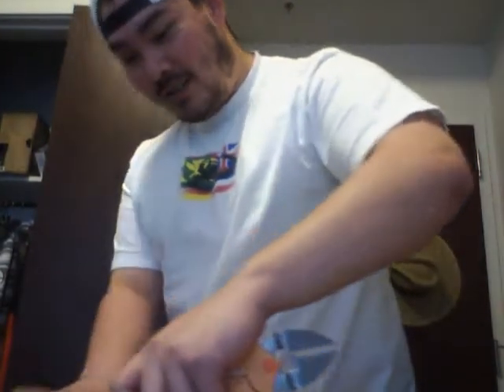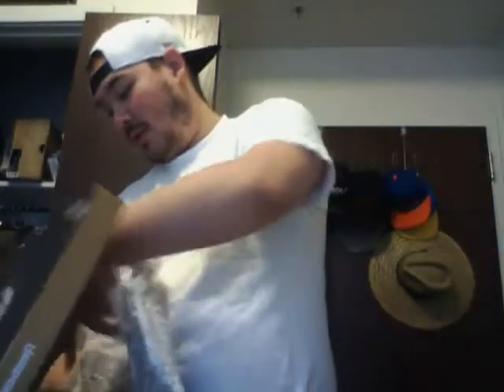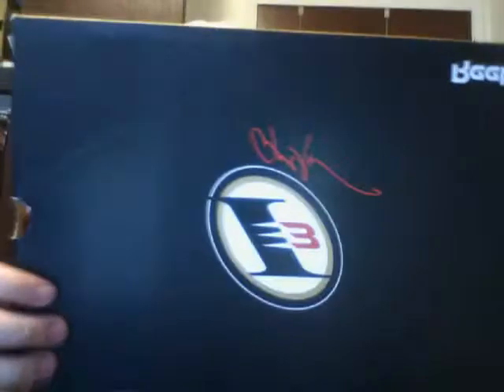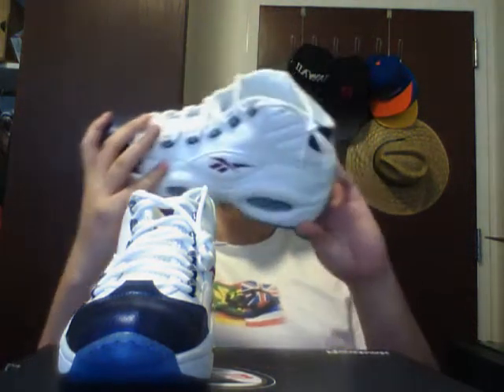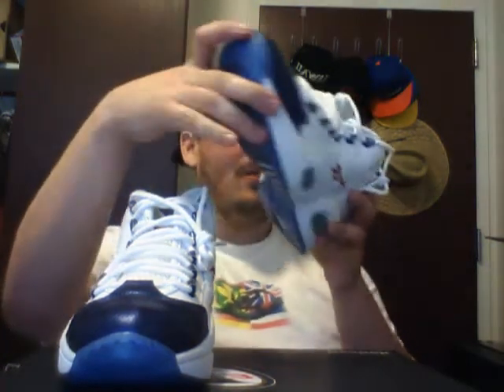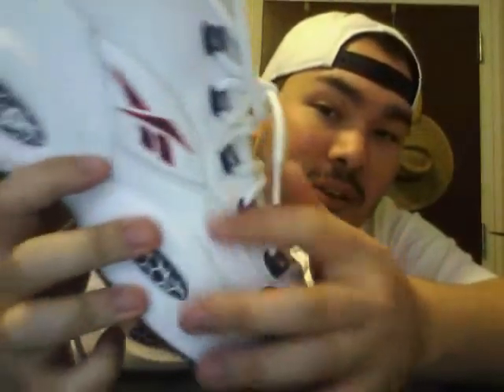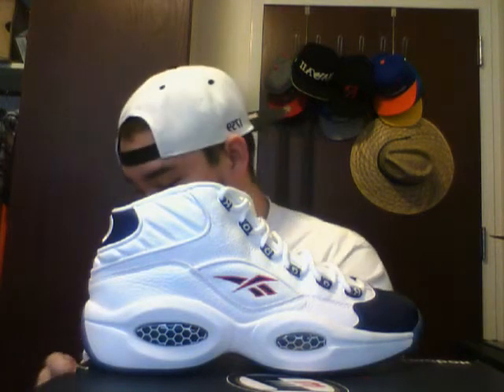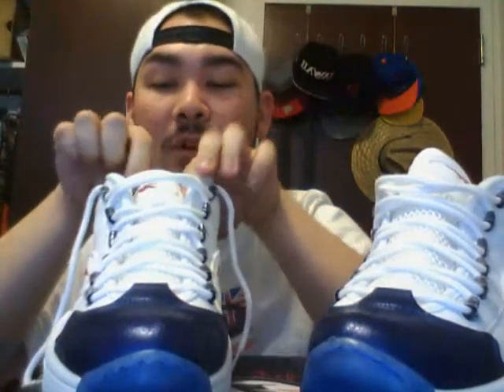NEW SHOE PICKUP!!!!!!!!!!!!!! REEBOK QUESTION PEARLIZED BLUE!!!!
AI BABY!
shoutout to the Gonzos, the Keroles, and Freddie Nader!!!
mnmstlyes0449 store
thanks to both of them for being some of my inspirations!!!